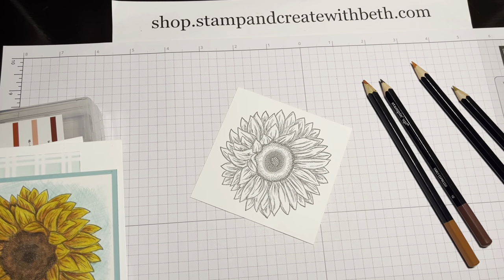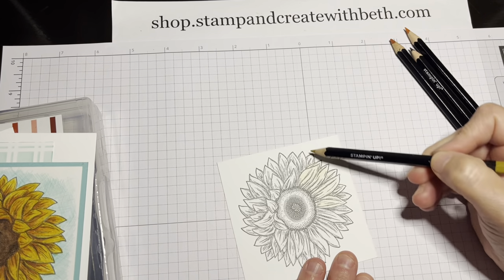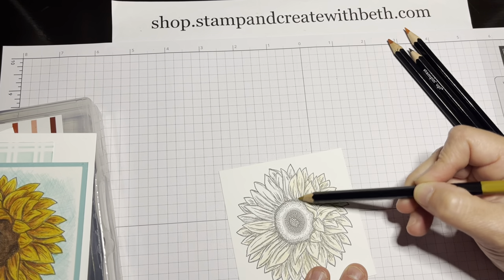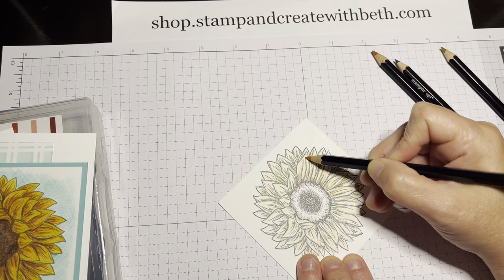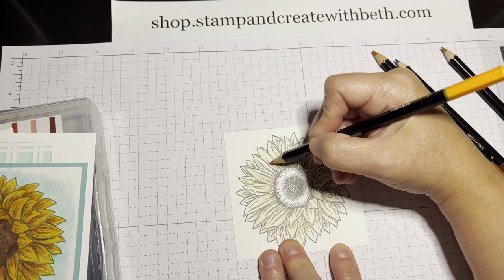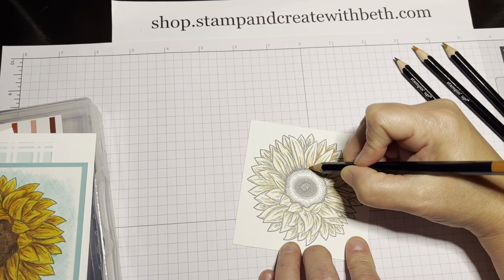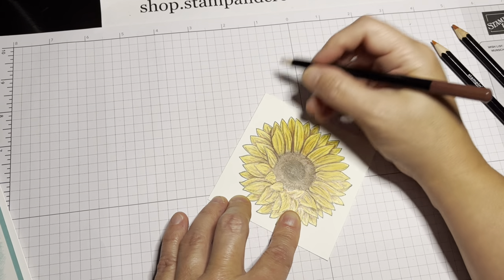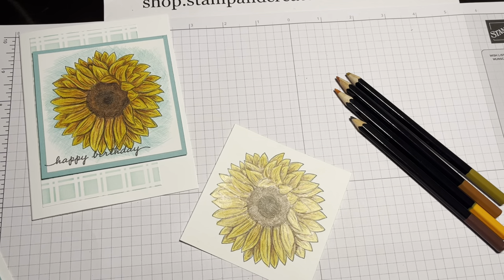Coloring how-to with watercolor pencils and sunflower stamped image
How-to coloring video showing my process of coloring the large sunflower image from the Celebrate Sunflowers stamp set. Image is stamped in Basic Gray classic ink and colored with watercolor pencils. I used Crushed Curry, Pumpkin Pie, Cajun Craze and Early Espresso pencils. The image is stamped on a 3 1/2" square of Basic White cardstock.

Want to watch me add a colored background around this flower and finish it into a card?